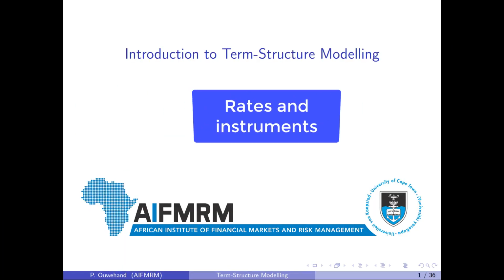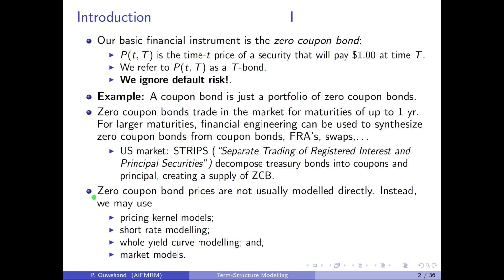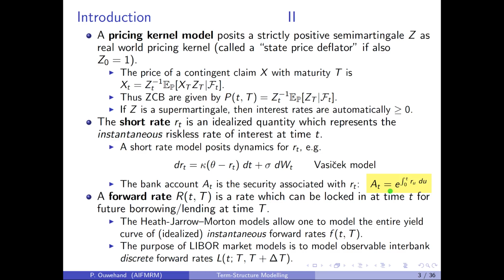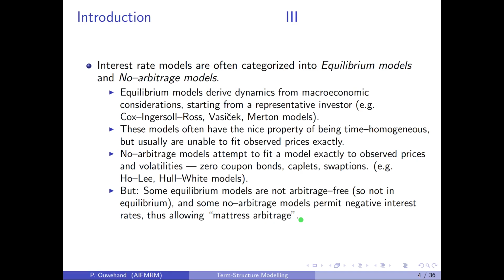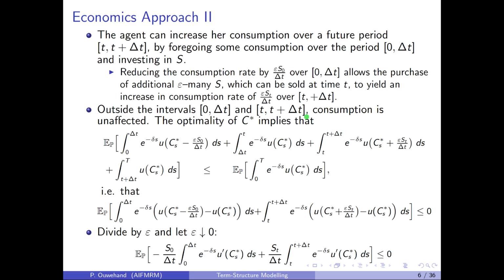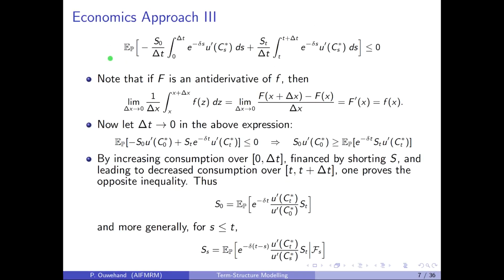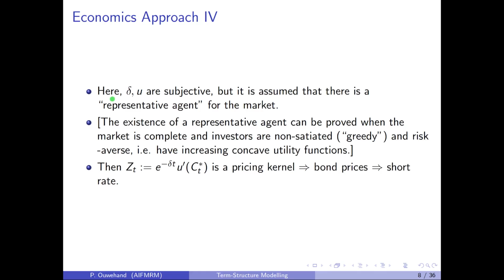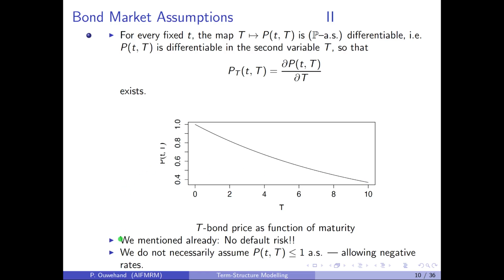Term Structure Modelling 1